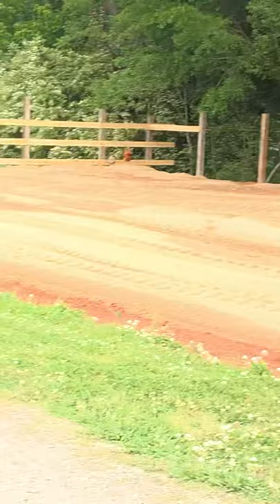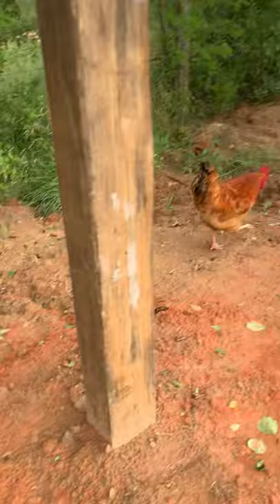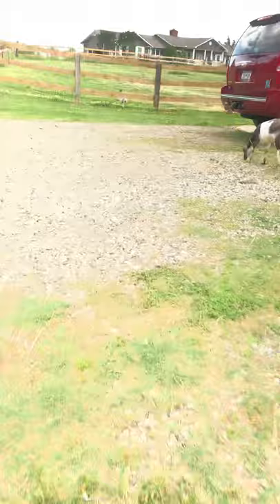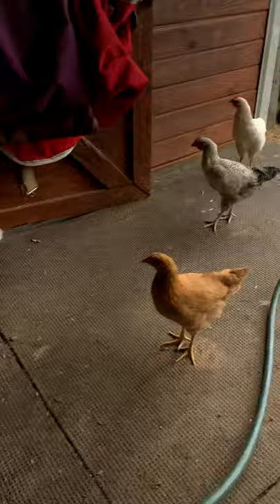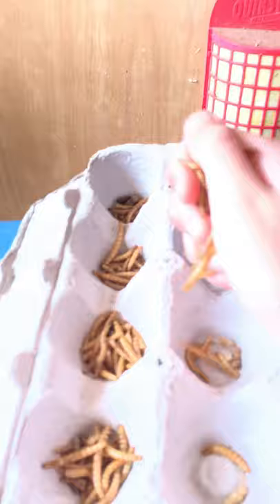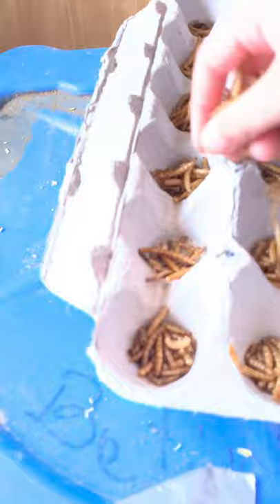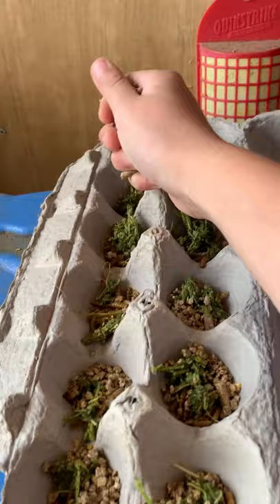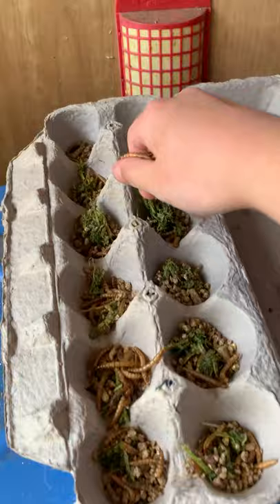How to make chicken mix